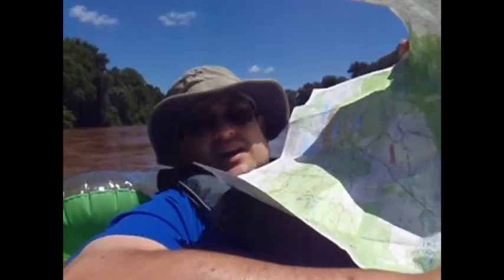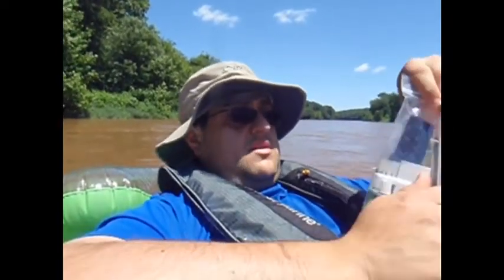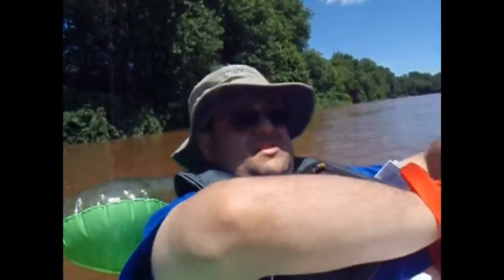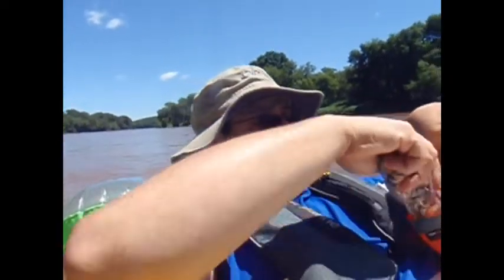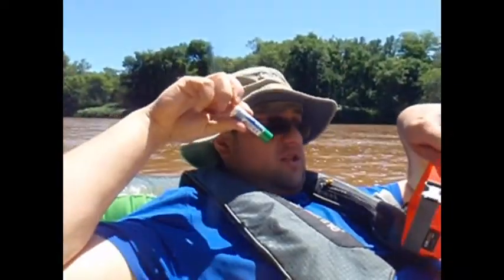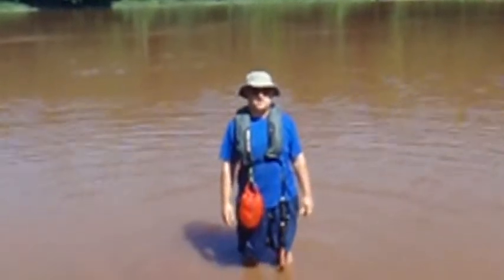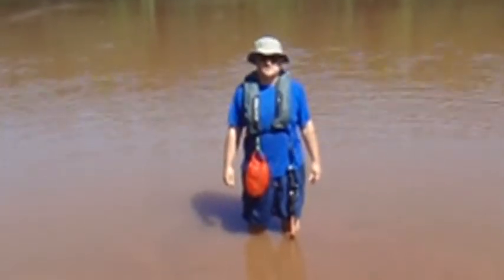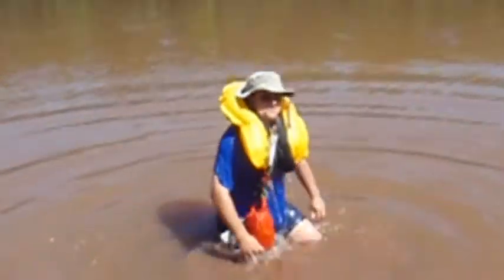Tubing and the 10 Essentials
This weekend my friends and I camped out at Stokes State Forest in New Jersey, and then went for a 9 mile float down the near by Delaware River.  Wild life was plentiful, including several bald eagles.  In this video, I discuss some essentials for remaining safe in the outdoors.